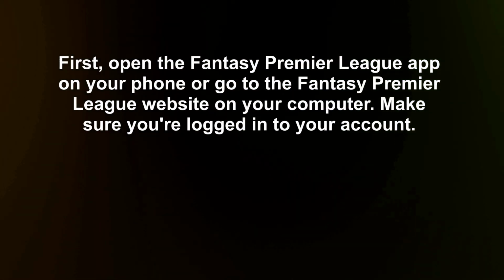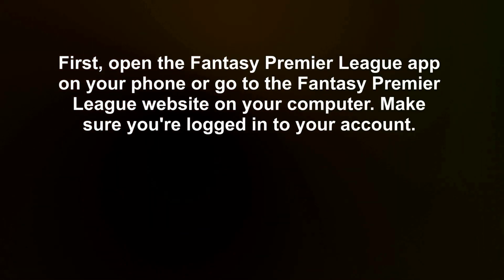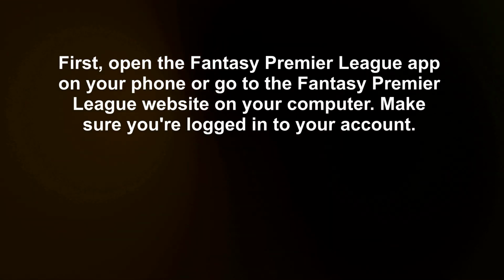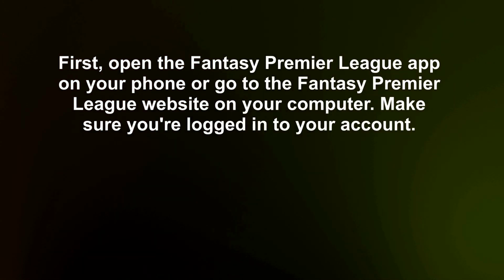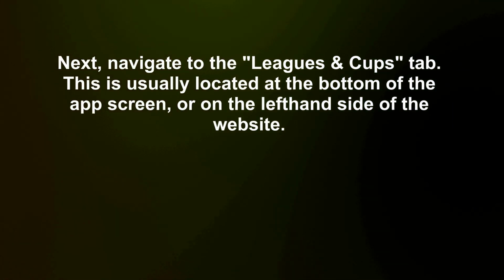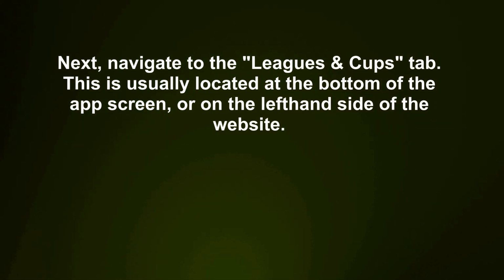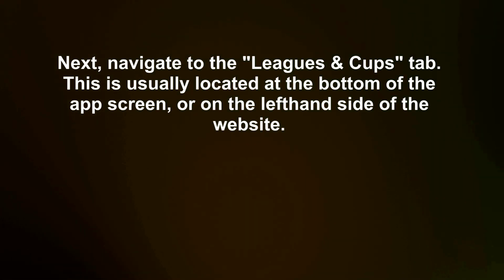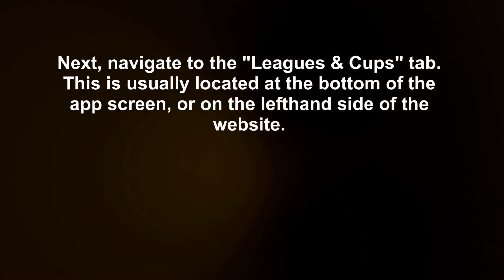How To Leave A League On Fantasy Premier League - UPDATED!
How To Leave A League On Fantasy Premier League: A straightforward guide on how to leave a league in Fantasy Premier League, outlining the necessary steps to exit a private or public league.

00:00 Intro
00:07 Open Fantasy Premier League App
00:13 Navigate to Leagues & Cups
00:19 Find the League
00:24 Leave League Button
00:28 Confirm Your Decision
00:32 You're Out